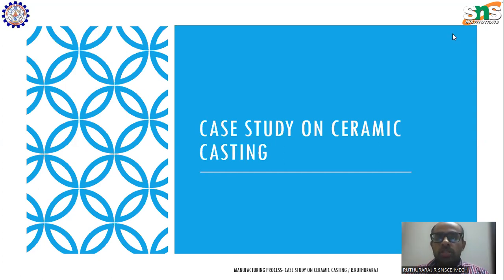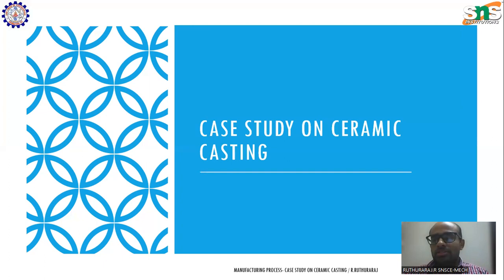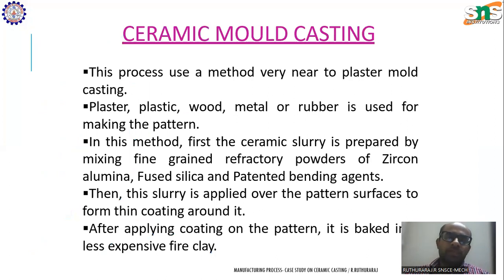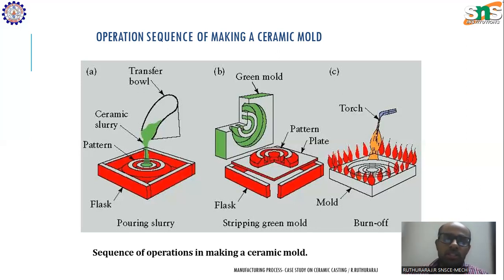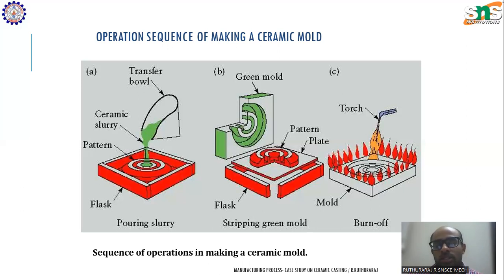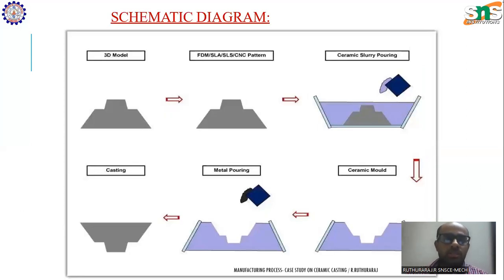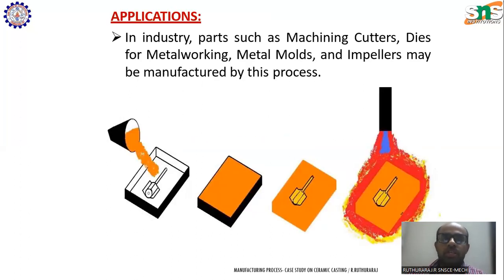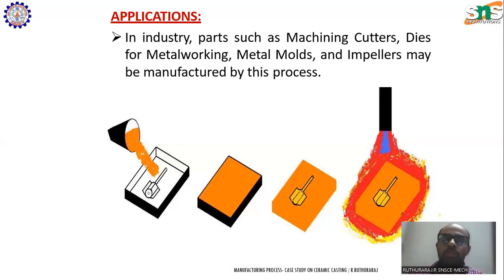Case Study on Ceramic Casting | R.Ruthuraraj | SNS Institutions